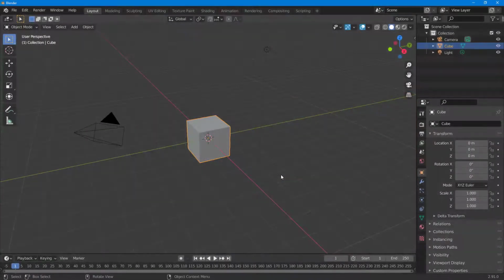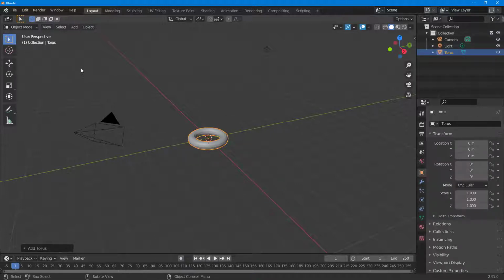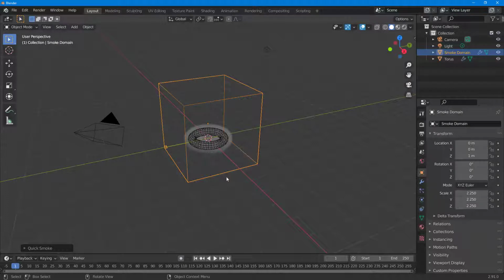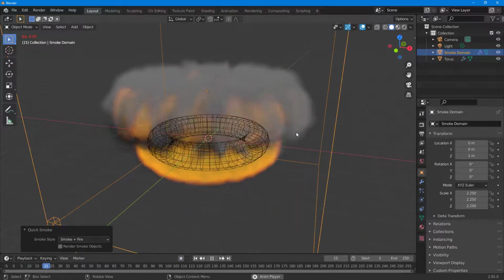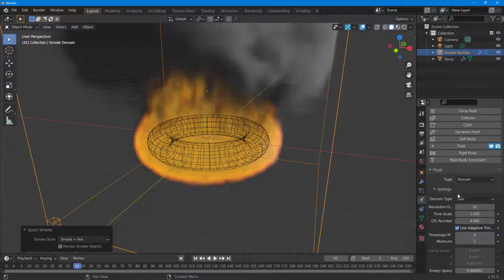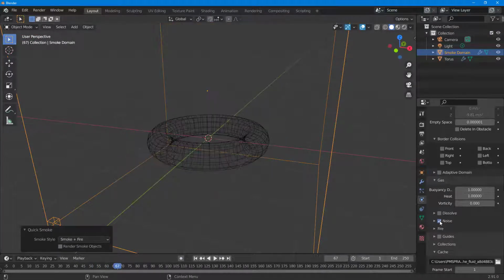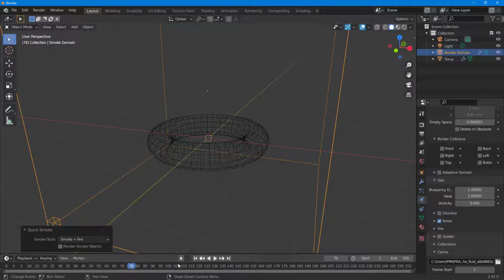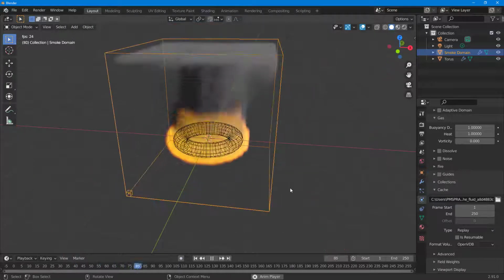Blender Tutorial - Lesson 111 - Fire and Smoke Simulation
In this tutorial, we will be discussing about Fire and Smoke Simulation in Blender.